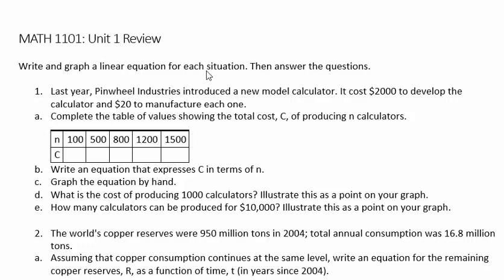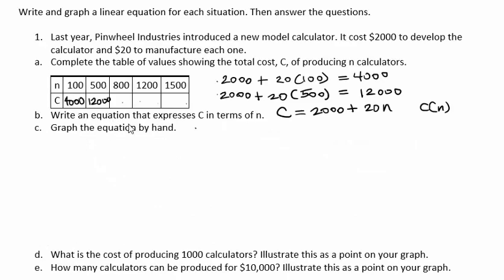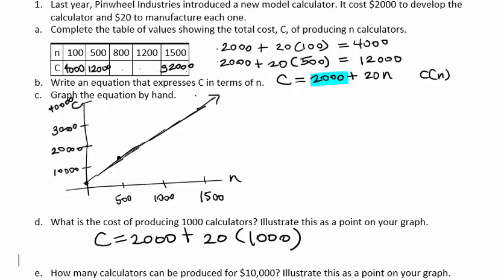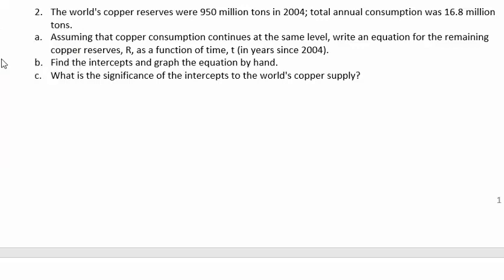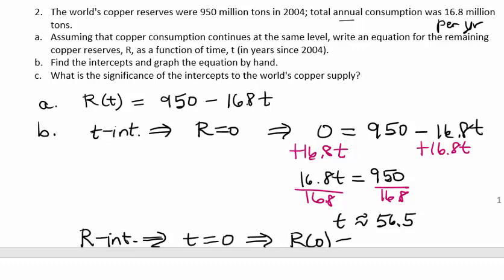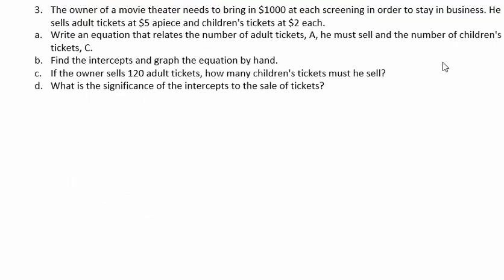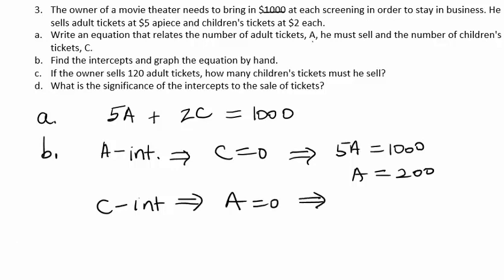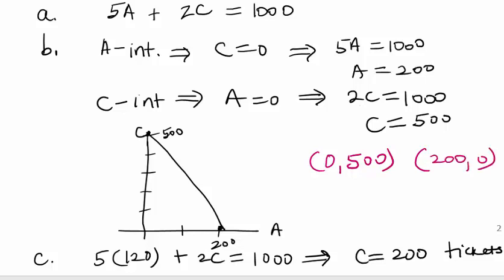MATH 1101 Unit 1 Review Quesitons